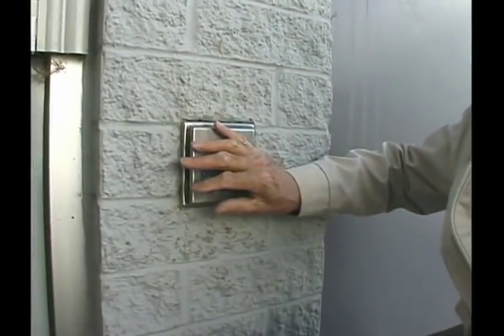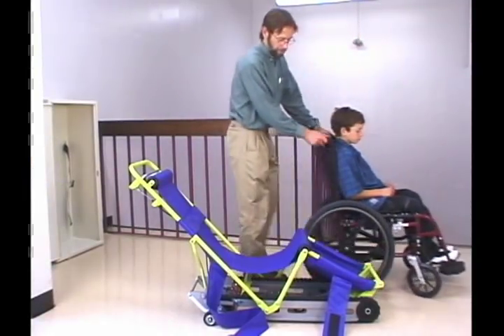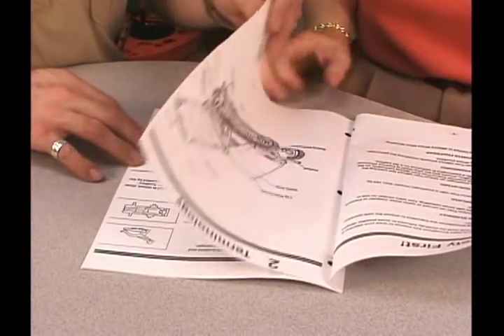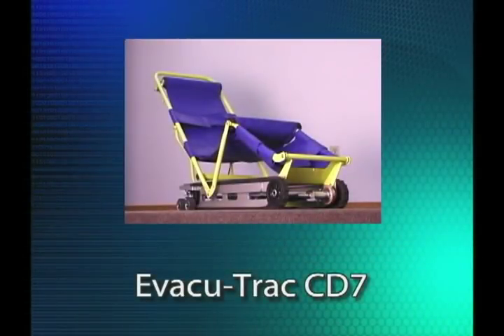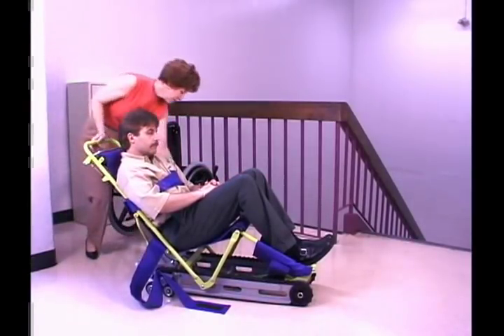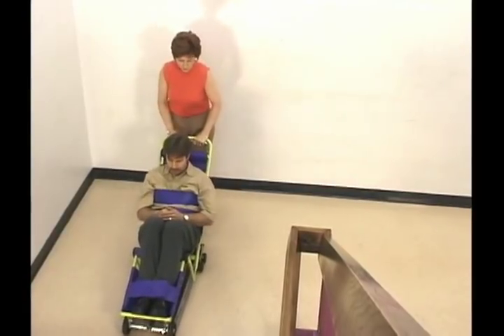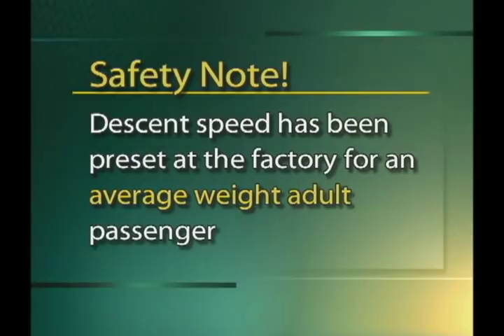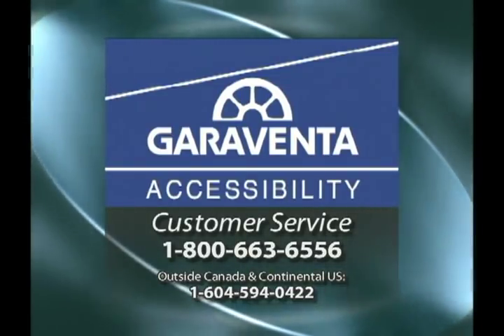Garaventa Evacu trac Training Video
Emergency Evacuation Chair
Garaventa Evacu-trac CD7
Does your emergency evacuation plan include an evacuation chair for someone with a mobility-related disability? \nIn the event of a fire or earthquake, elevators should not be used for the emergency evacuation of a building. In this situation, people with limited mobility may be trapped or have to wait for a prolonged period of time in an area of refuge.

Designed so that a small attendant can easily move a much larger passenger down the stairs, the Evacu-Trac is easily set up and ready for a passenger to transfer from their wheelchair to the comfortable sling seat. This evacuation chair \nhas durable rubber tracks that firmly grip the stairs and the safety brake can stop the unit on the stairs if necessary. The Evacu-Trac is completely stable and self-supporting on flat surfaces and during descent.

Direct Factory Supply
Evacu-Trac can be purchased directly from the Garaventa factory.

The Evacu-Trac(s) will be shipped directly to your building site. Evacu-Trac is ready to use out of the box. It is supplied complete with a comprehensive owner's manual and operator training DVD. Shipping is normally within 48 hours of order receipt.

If you prefer, Evacu-Trac can also be purchased through our network of Authorized dealers. However, please note all US Government GSA contract purchases must be handled directly by the Garaventa factory.

Factory Quote Request
For a direct factory quotation within 24 hours please complete our Quote Request Form.

Large Quantity and National Account Discounts
Significant discounts of up to 30% are available for large quantity purchases for a single site and for government or corporations purchasing evacuation chairs for multiple sites. Site demonstration visits and hands on training is also be available.

Demo Units Available - Try Before You Buy!
The design of emergency evacuation chairs is unregulated. These products are vastly different in design, performance, comfort and usability. Be sure to try before you buy! We are confident Evacu-Trac will be your first choice!

Would you like to see how this evacuation chair works?